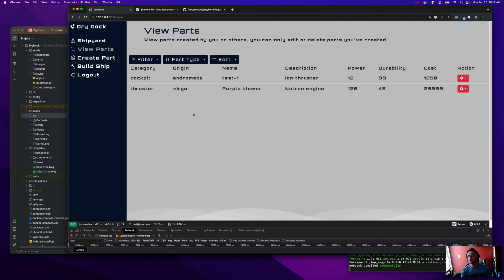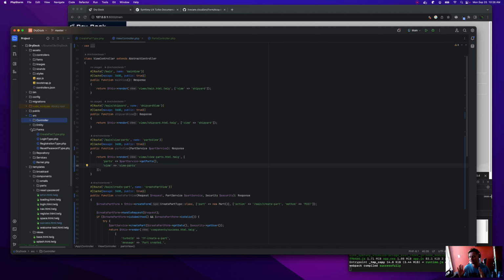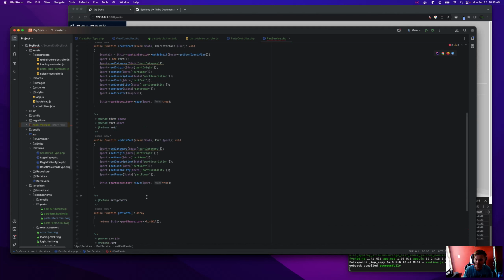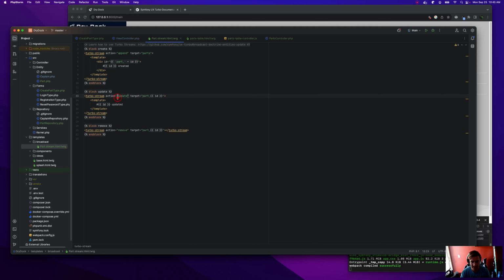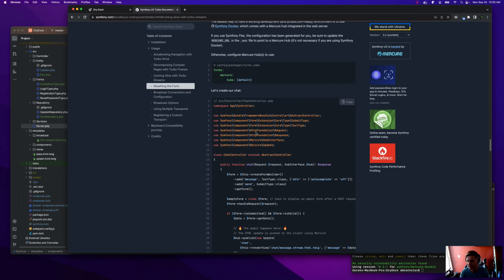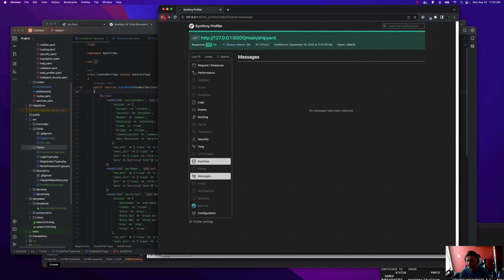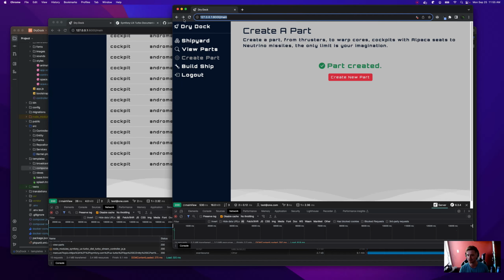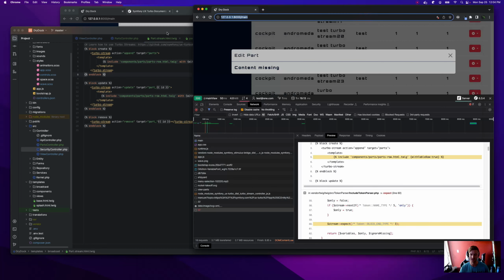Server Side Single Page App, Dry Dock: Turbo Streams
Sixth video in our server side single page app example "Dry Dock", a Starfield themed spaceship building app and parts wiki. We setup a turbo stream for our Part entity and broadcast it to our parts table view for a true SPA experience. Just using entity broadcasts in Symfony and a twig template you can have websocket functionality with no javascript and justa few lines of markup.